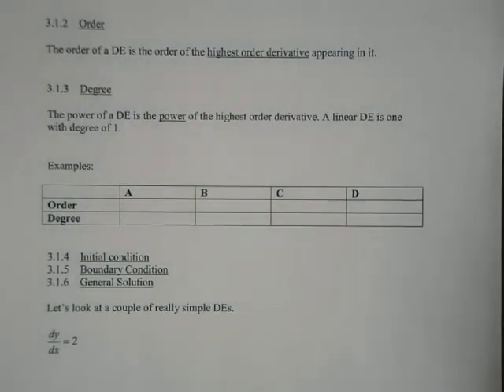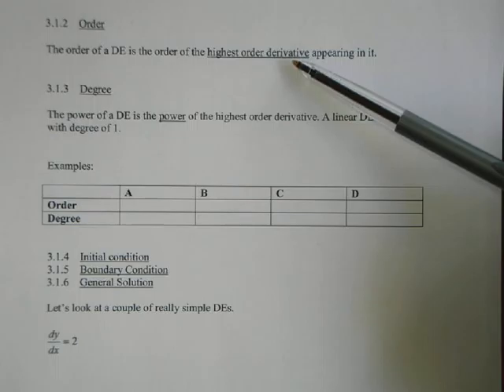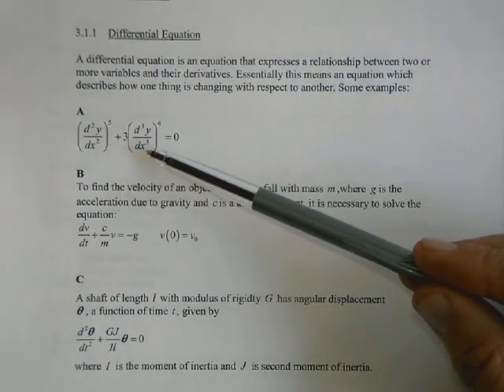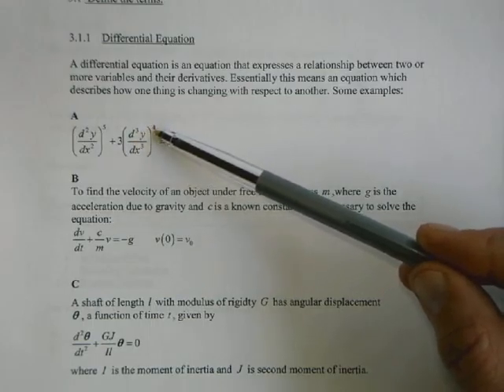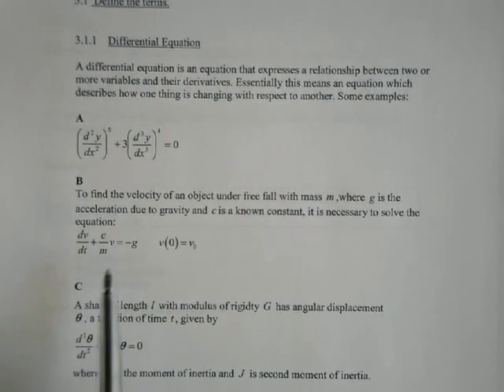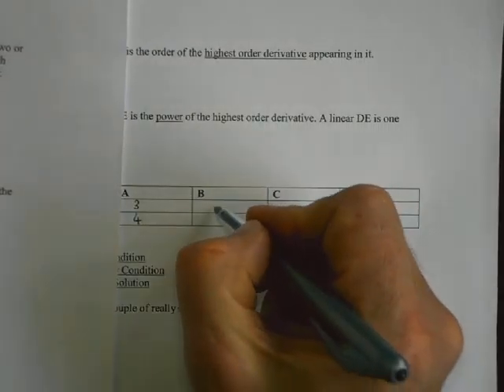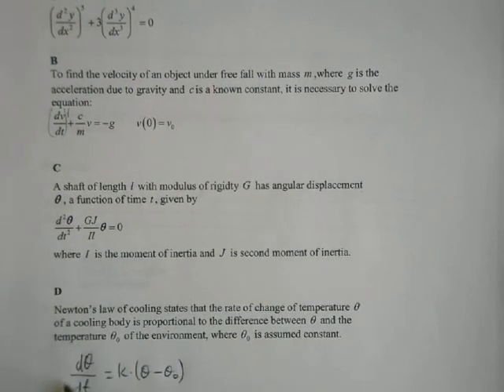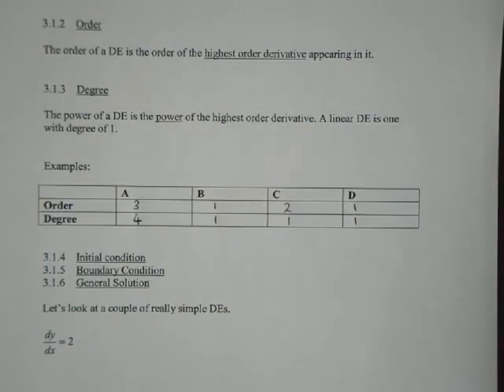Differential Equations part 1.2